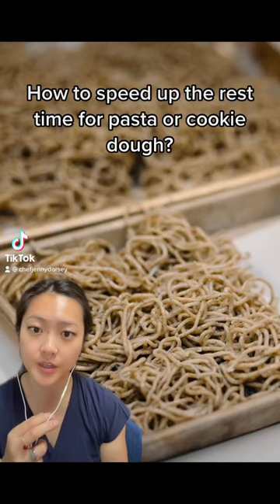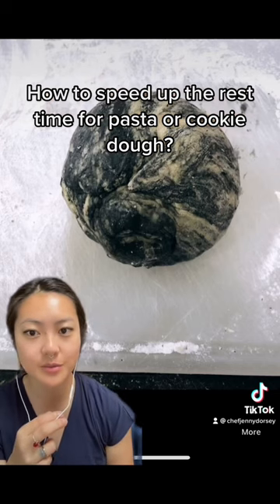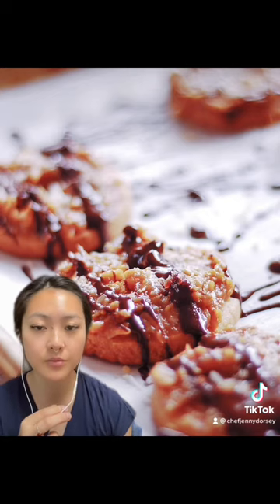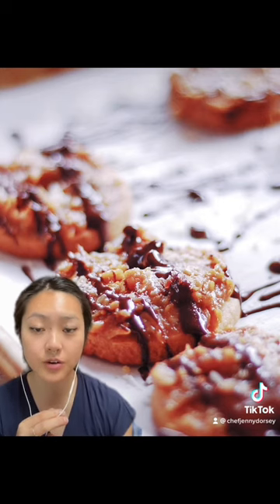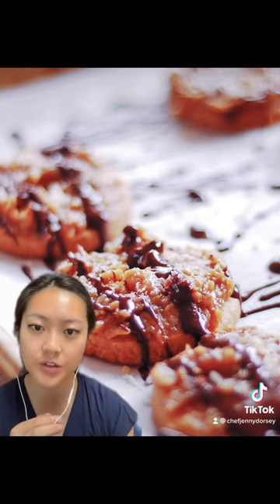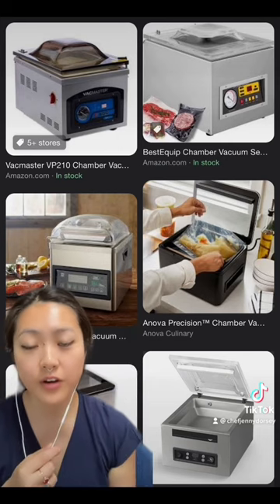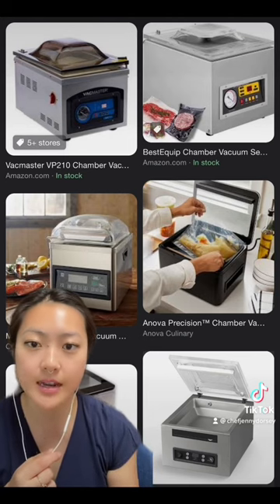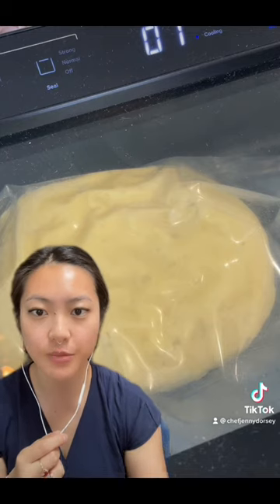How to speed up the rest time on pasta or cookie dough